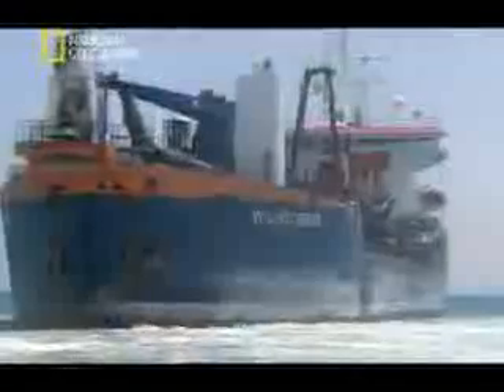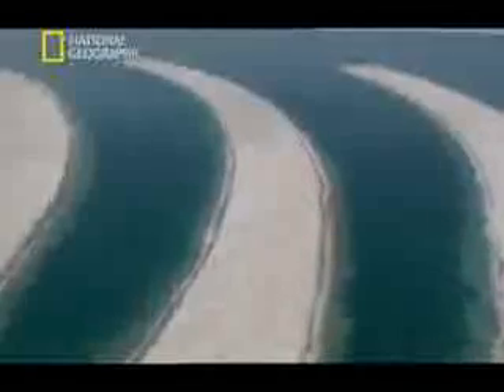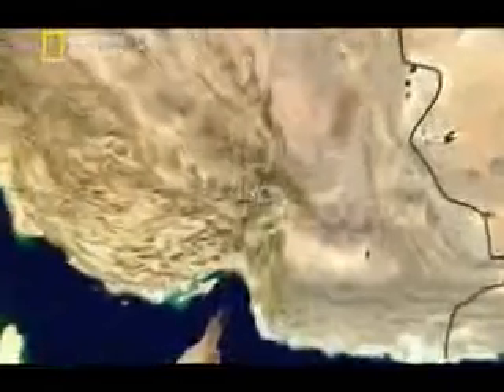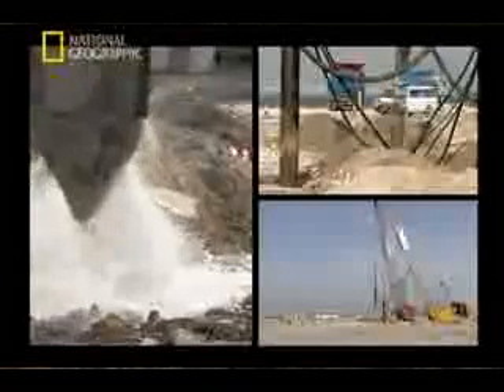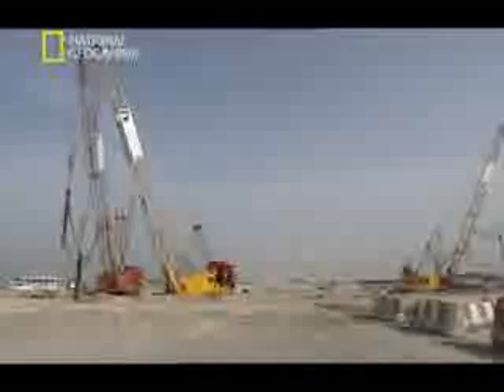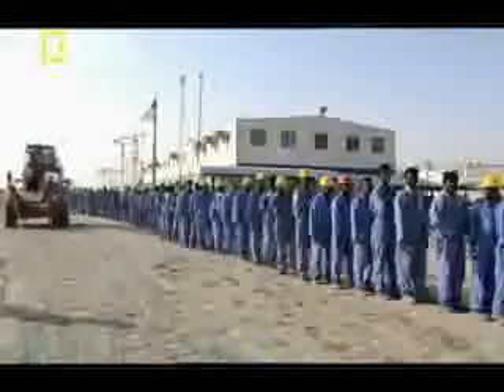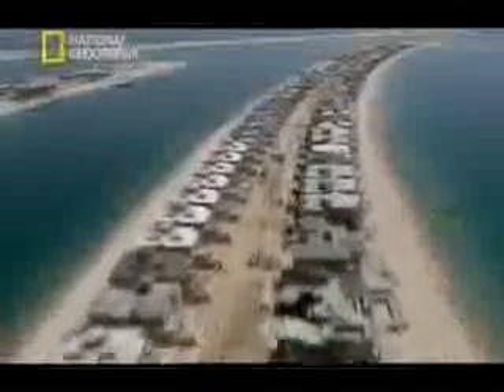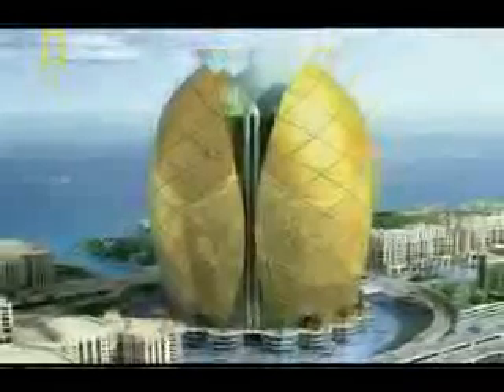Dubais Palm Island [2006]-Part 4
Xây đựng đảo nhân tạo tại Dubai